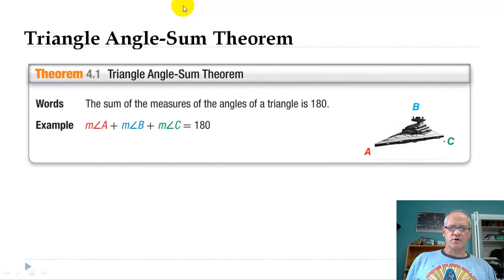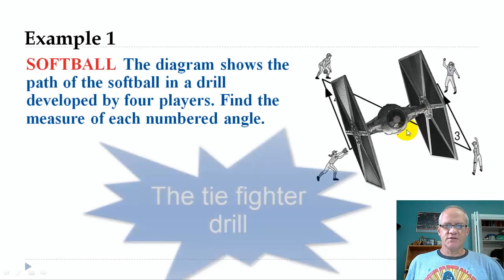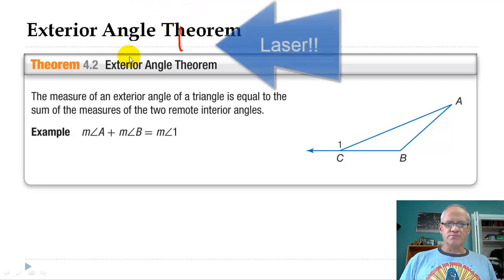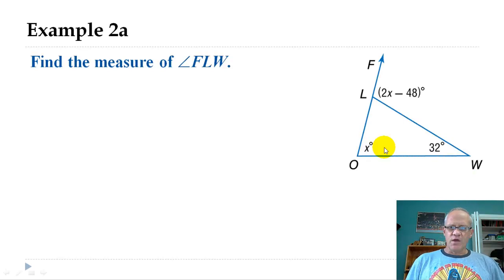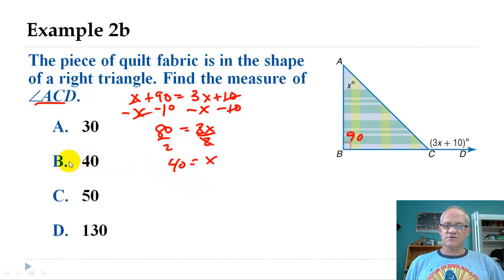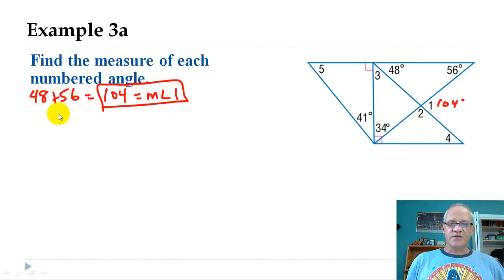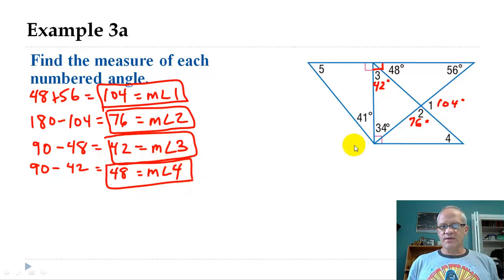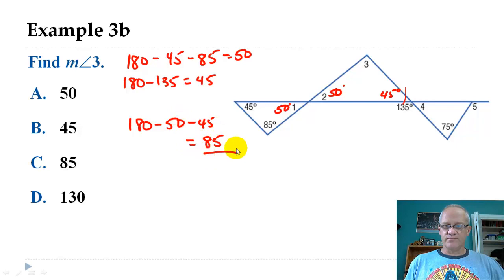Geo - 4.2 Angles of Triangles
- Apply the Triangle Angle-Sum Theorem
- Apply the Exterior Angle Theorem